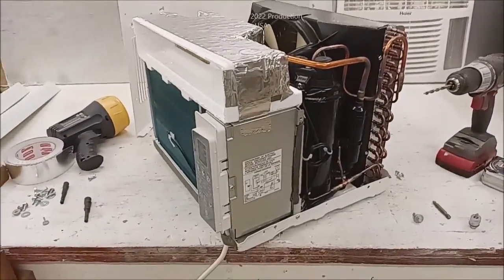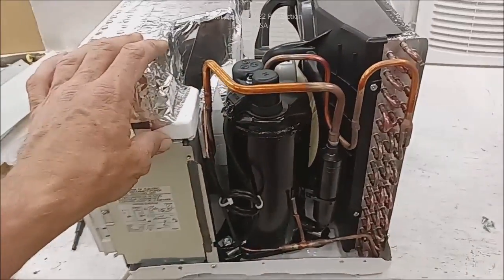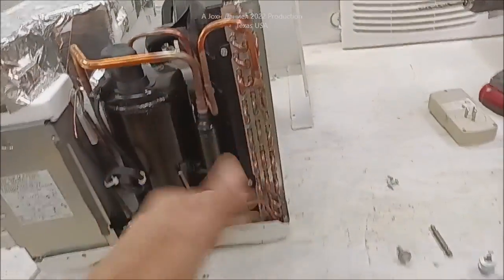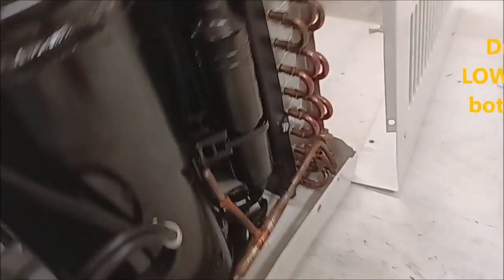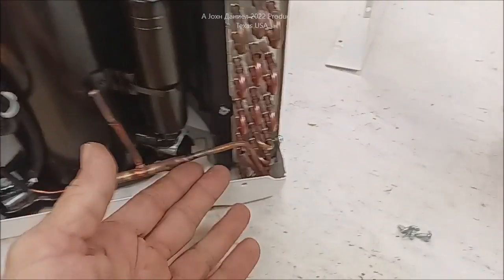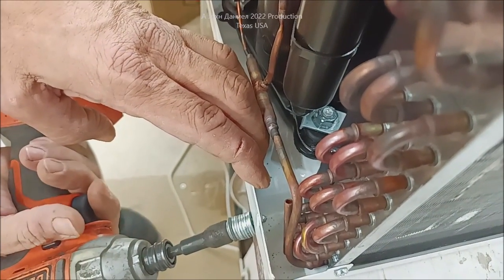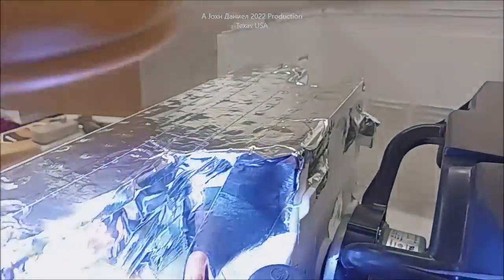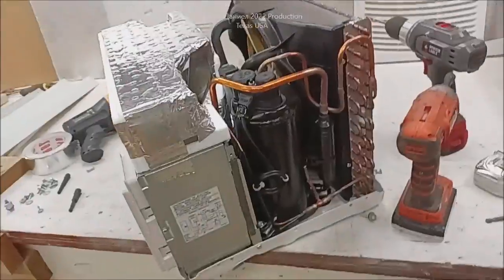Fix Air Conditioner that don't drain, makes noise, dirty & uses too much power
HIGH EFFIENCY AIR CONDITIONERS 5000 to 8000 BTU, usable for Off Grid and any use - Frigidaire 5000 btu TOSOT 8,000 BTU A/C unit Amazon OPTION for This A/C ( branded as PARIS RHÔNE ) efficient 8000 BTU Window Air Conditioner with Remote *Need Tech Answers?* go👉 *Donate $5+ with KoFi* message, inquire, and you'll get my help and replies!!   Go⬇️see all ⬇️
*PROVEN SOURCED SUPPLIES, TOOLS & PARTS*
CHEAP DEALS TO LOVE - ✨Name brand off grid electrical parts, overstock priced at My Temu App a $100 coupon bundle waiting for you. now to explore, shop, and save big on Terminals, Buss Bars, Controllers, connectors, Solar, and more from name brands for 20% less!

3/8" terminals for Rectifiers 200A & DIY Turbine Slip Ring 30/90A
3 phase Drop Wire "turbine to rectifier" (2) 10/3 awg or 8/3 awg Miscellaneous terminals for batteries THERMAL FAN SWITCH 40C 3 pole double brake Switch Solar Connects
3 way 63 amp Professional Cam Switches
12 volt 100 watt 2 to 6 ohm
24 volt 100 watt 4 to 8 ohm
48 volt 100 watt 6 to 12 ohm